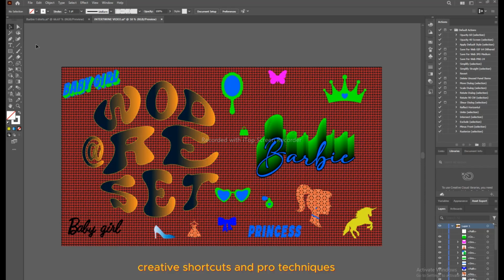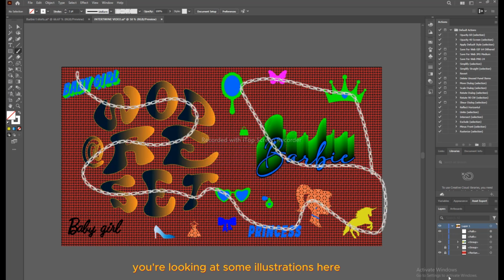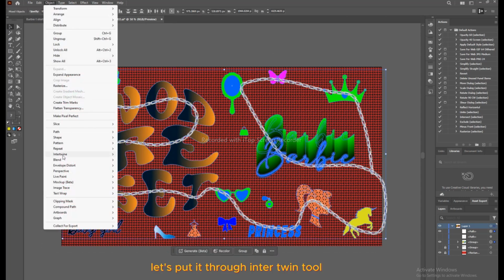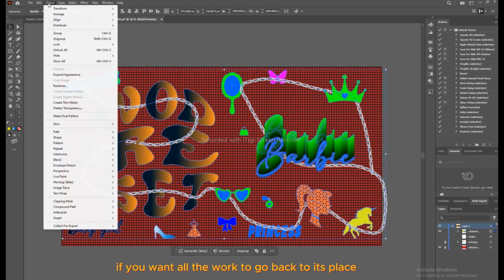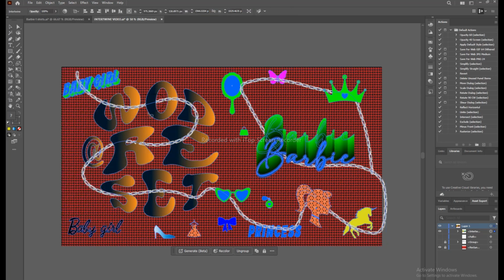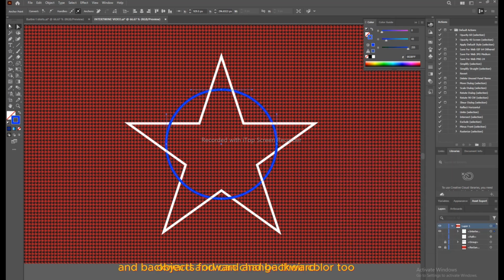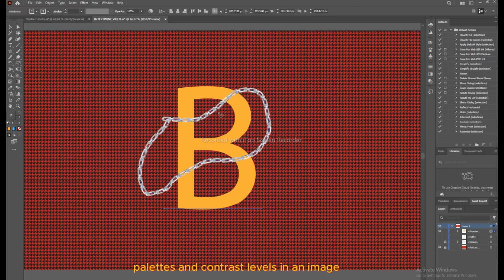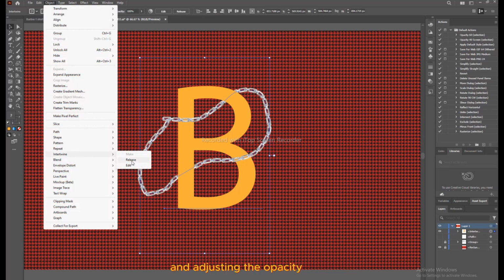How to Use Intertwine in Illustrator 2023. (Magic)/ HLGRAPHICS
How to Use Intertwine in Illustrator 2023. (Magic)